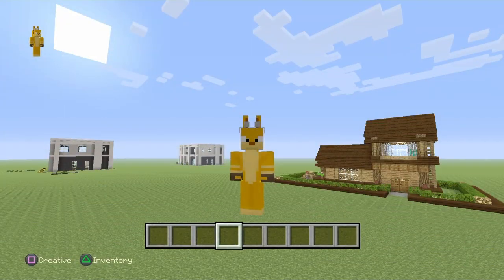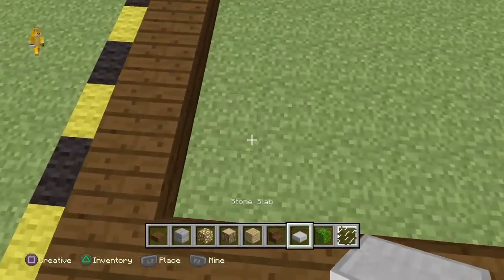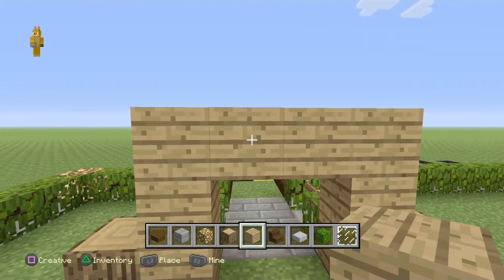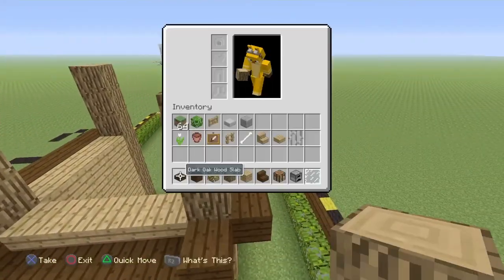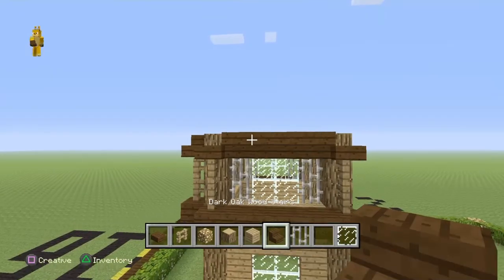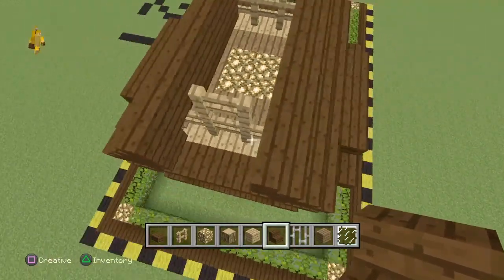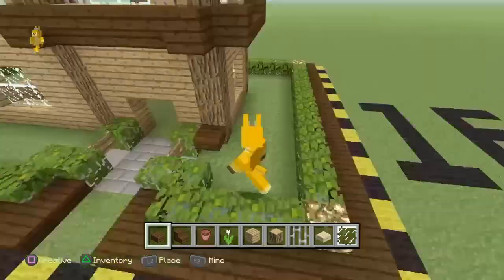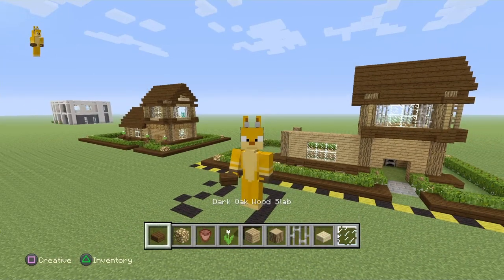How to build a country house in Minecraft part:1